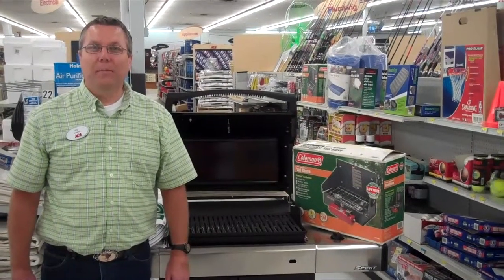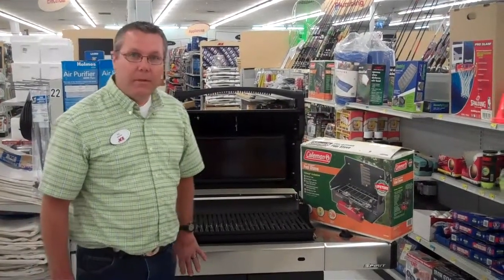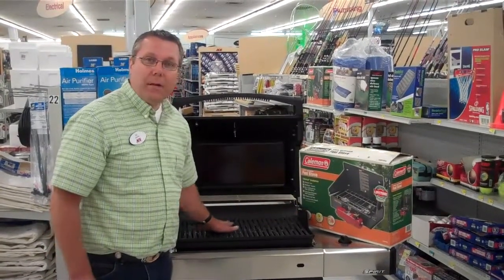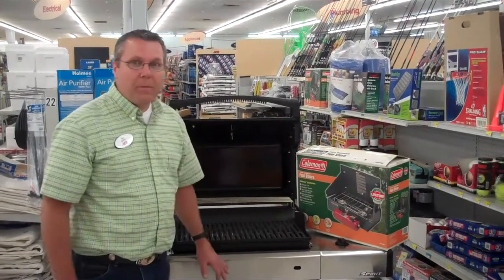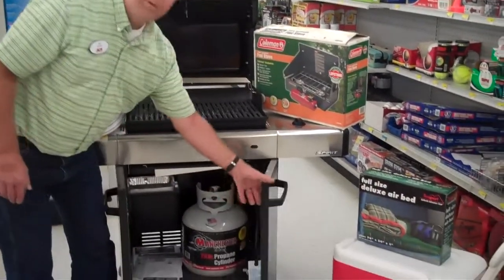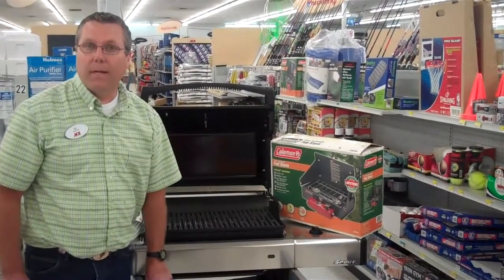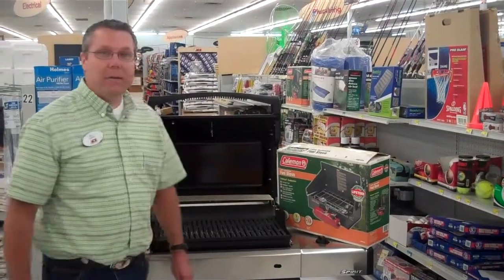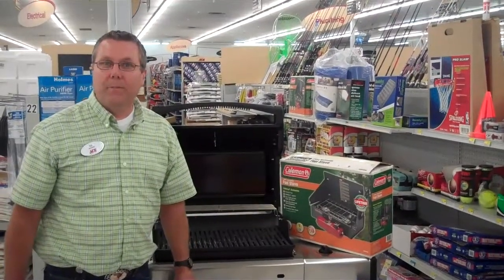Hardware Store, Shawnee & Seminole Oklahoma, White's Ace Building Center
Listen and watch as Ted, Manager of the Seminole, OK White's Ace Building Center, is honored to welcome you to Oklahoma's Largest Lumber Yard...
Two Locations to serve you, Shawnee, Oklahoma & Seminole, Oklahoma...

Receive great deals daily...